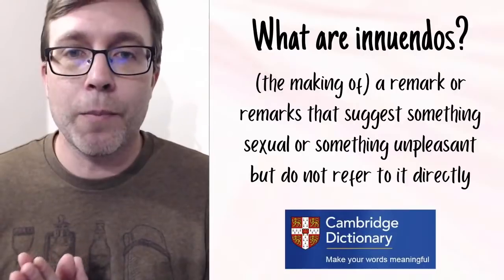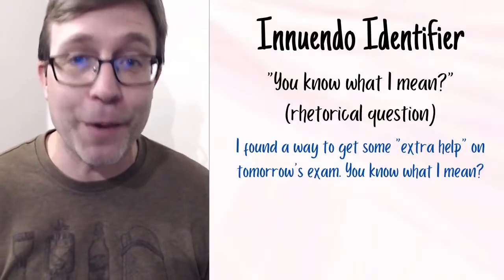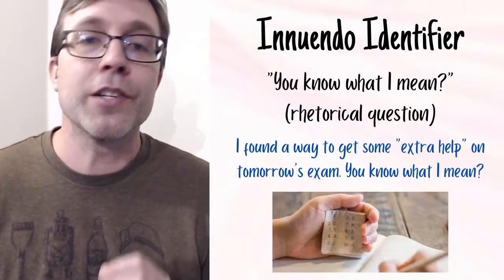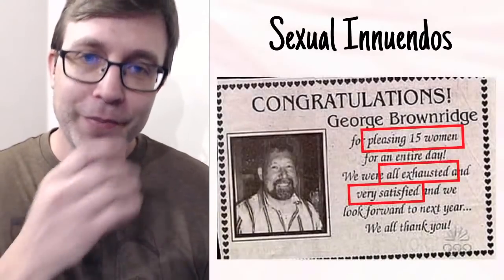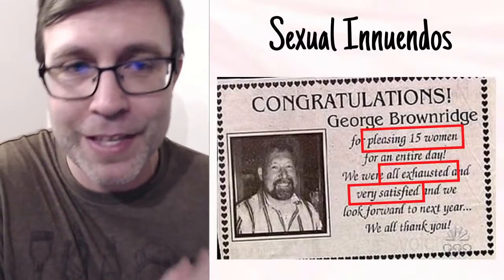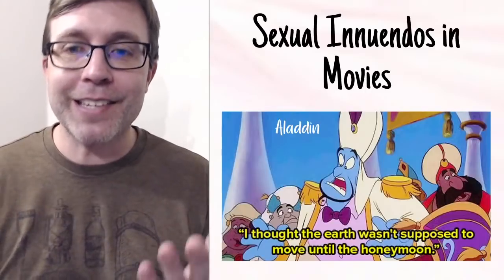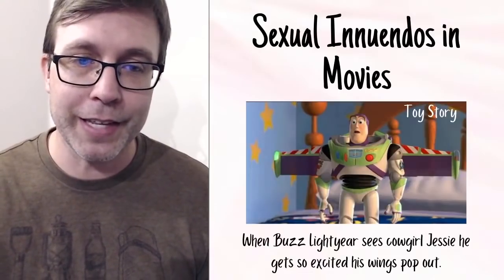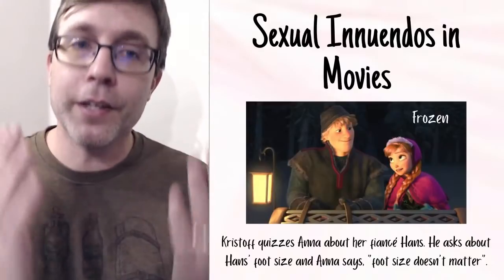Innuendos in English | Examples to Improve Your Comprehension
Movies and TV shows may be full of innuendos. People will even use them in everyday conversation depending on the situation. In this lesson, we're going to look at several different innuendos so that you have a better understanding as to how and why they are used.